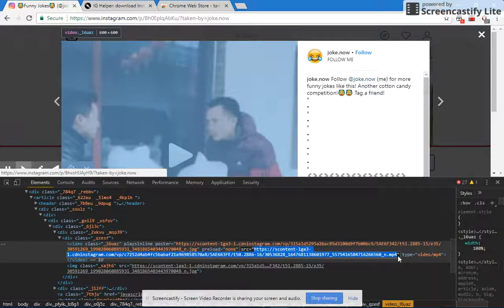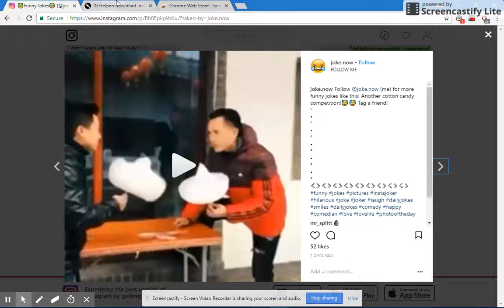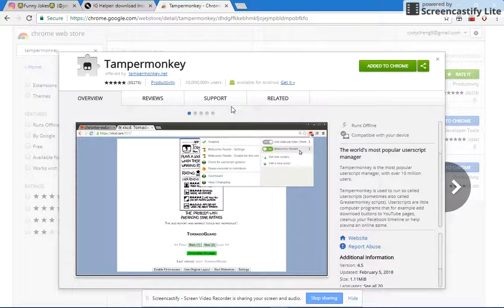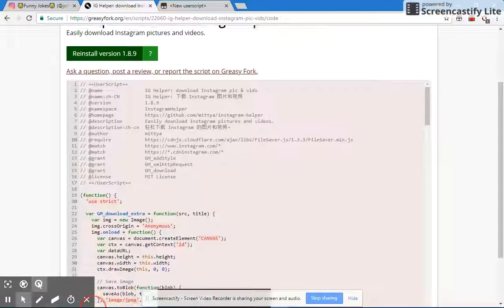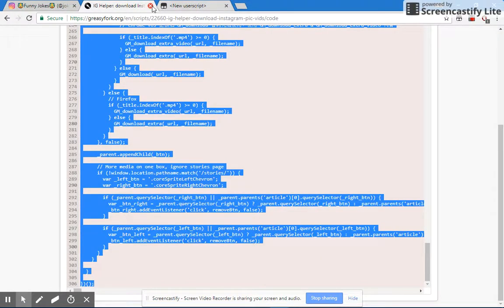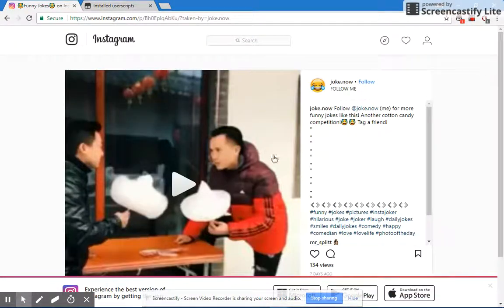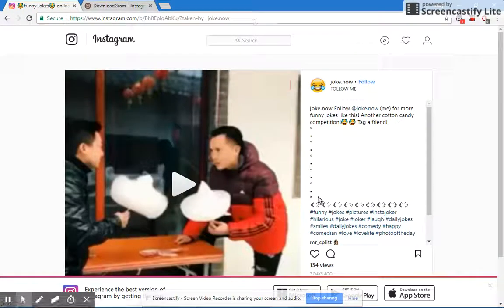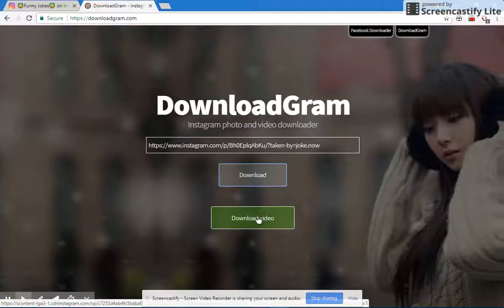3 Ways to Download Instagram Videos or Photos